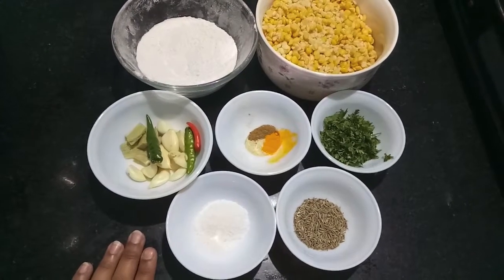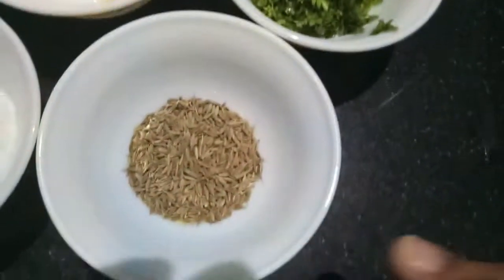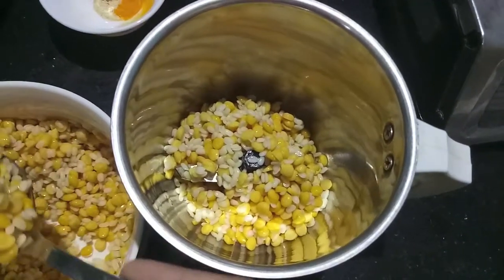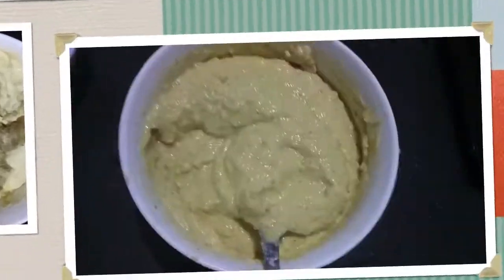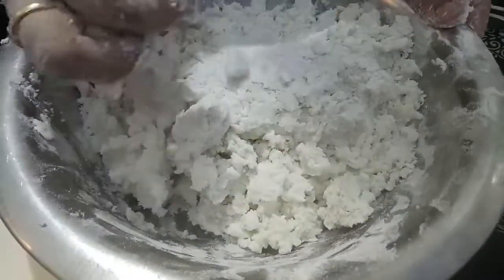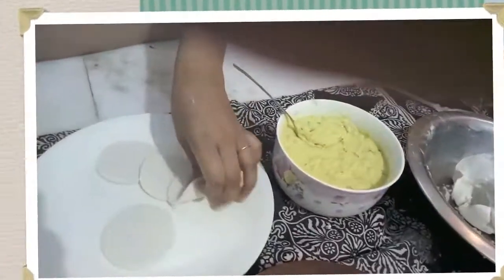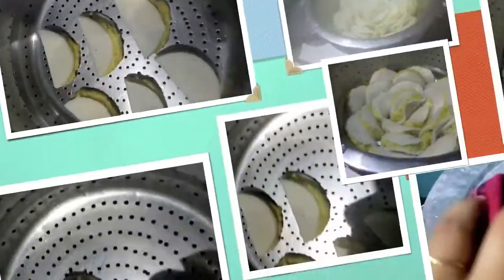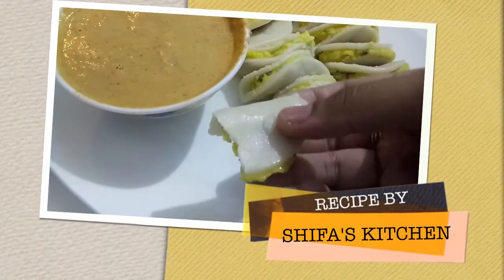** CHAWAL ATTA FARRA / PITHA**